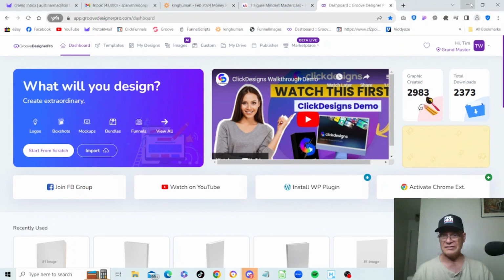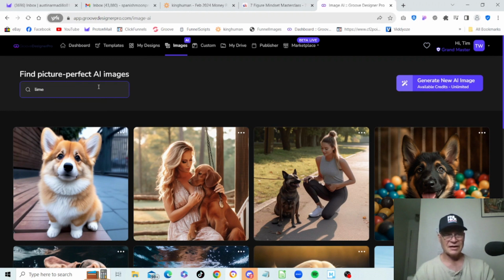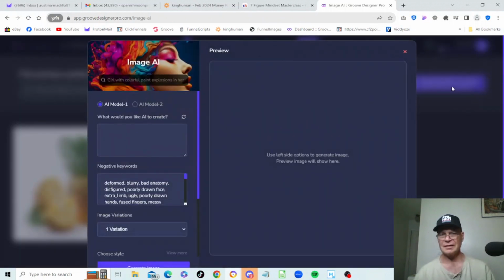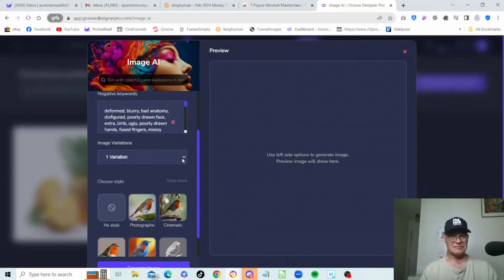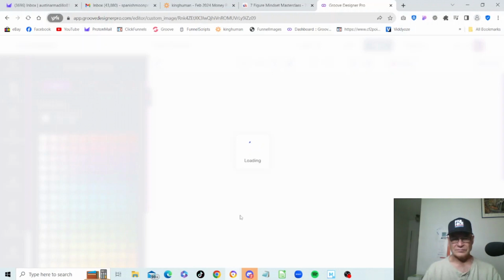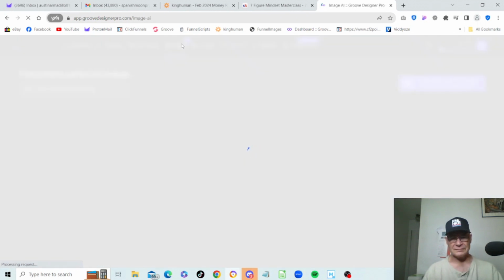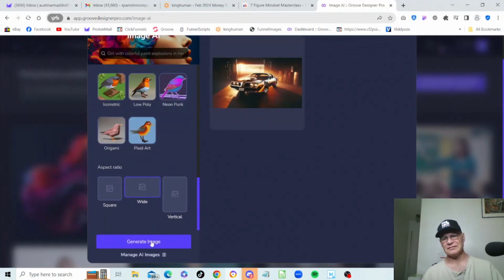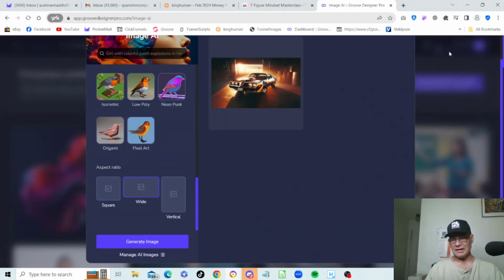How To Make AI Images In ClickDesigns Without Buying Credits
In this video, I demonstrate the new AI Images section in ClickDesigns. Now you can make AI Images in ClickDesigns Plus and you don't have to purchase credits.

ClickDesigns - the graphics software made for marketers by a marketer.